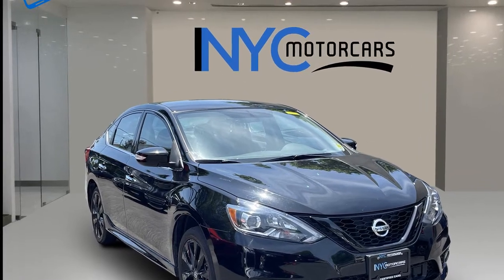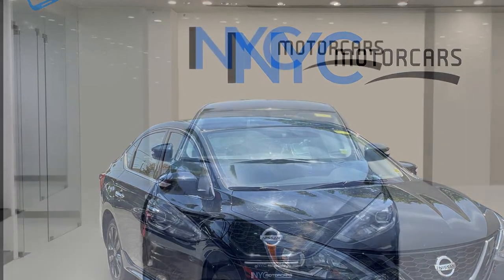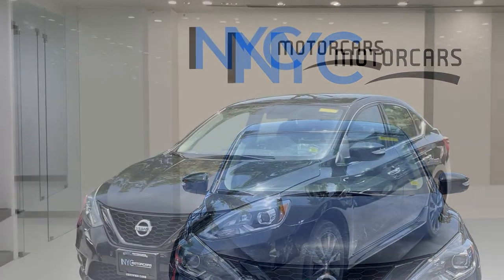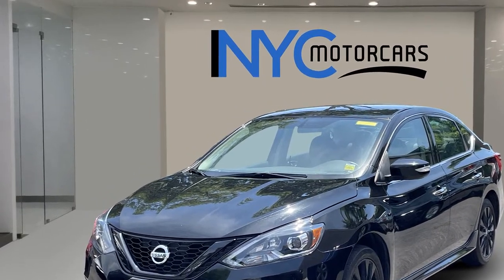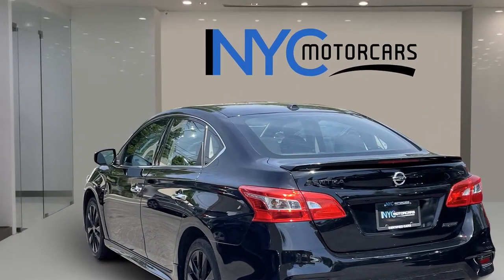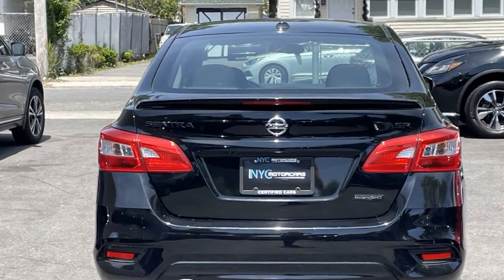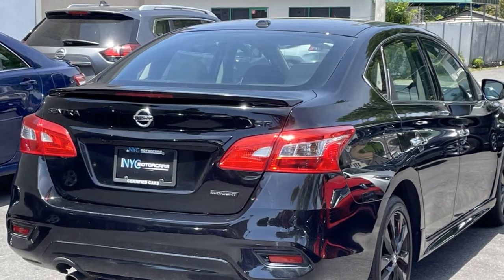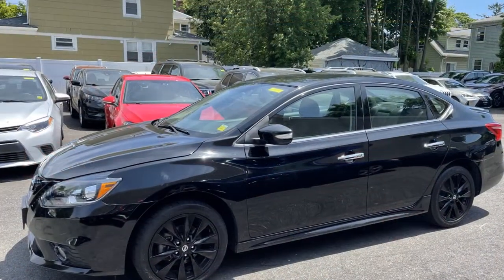Used 2018 Nissan Sentra SR Hempstead, Westbury, Queens, Rockville Centre, Garden City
NYC Motorcars of Hempstead is located at 306 Main St, Hempstead, NY 11550. We are your top choice when it comes to pre-owned vehicles in Hempstead, Westbury, Queens, Rockville Centre, Garden City, New York.

2018 Nissan Sentra SR 3N1AB7AP8JY319255 Video

With our large pre-owned inventory, we have the perfect car, truck or SUV to fit your needs.

All our Pre-Owned vehicles must go through a strict evaluation and meet our premium manufacturing standards to earn the certified title. For more information on our Certified Pre-owned inventory, visit our

This 2018 Nissan Sentra SR 3N1AB7AP8JY319255 is full of phenomenal features such as:

Thank you for considering NYC Motorcars of Hempstead as your premier New York pre-owned dealer. We look forward to helping you with all your used car needs!